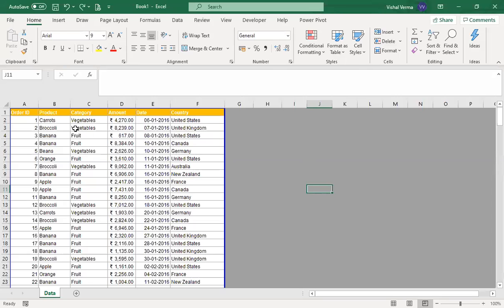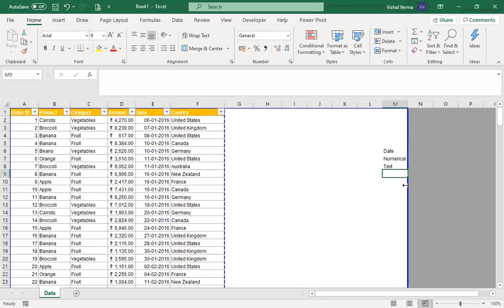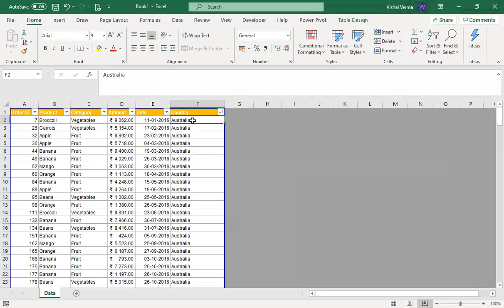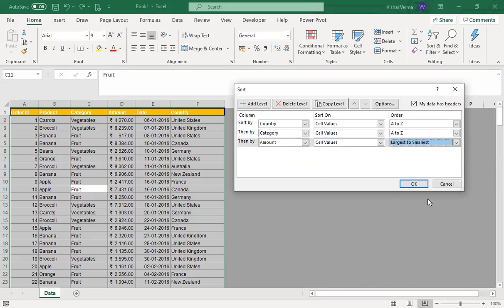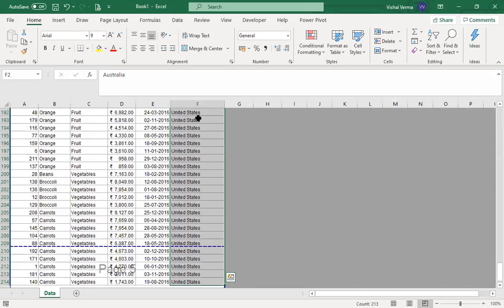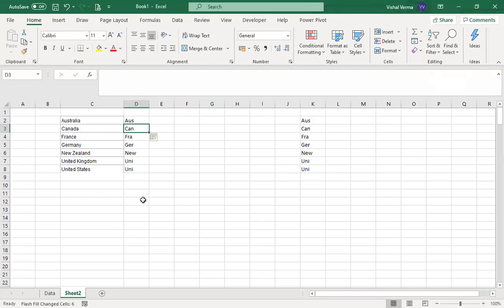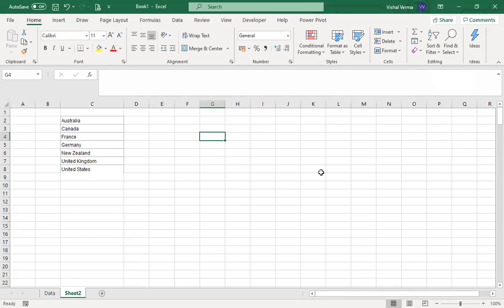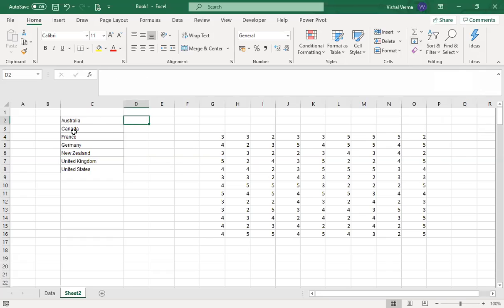Sort Filter Fill & Flash Fill in Excel